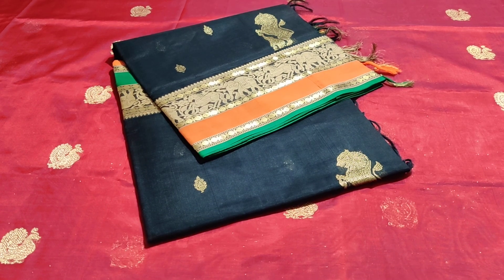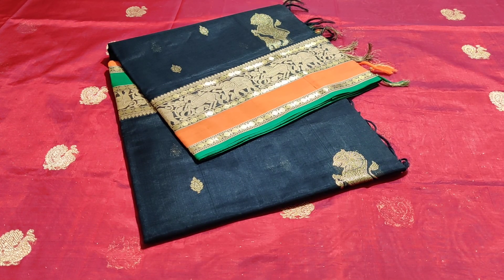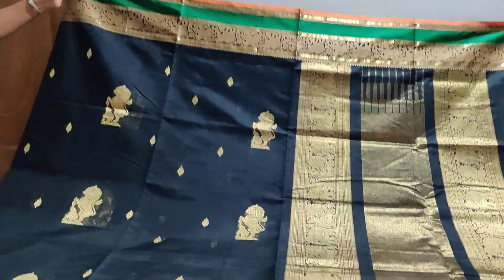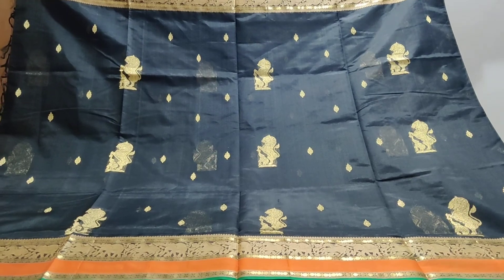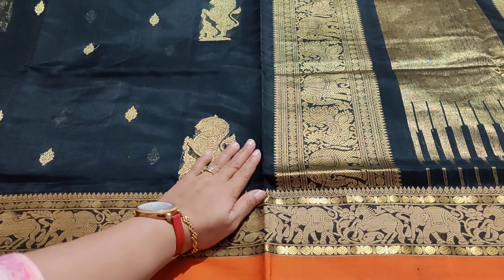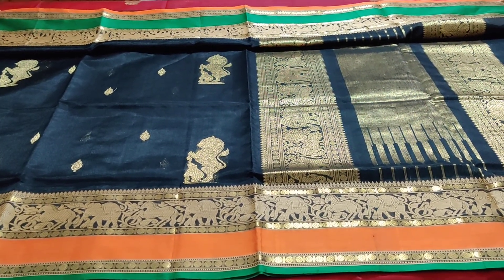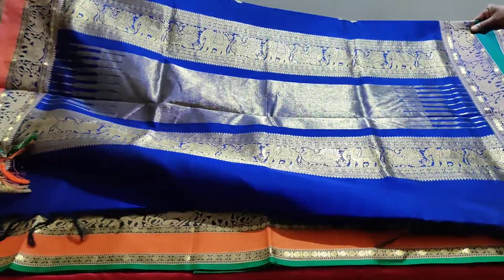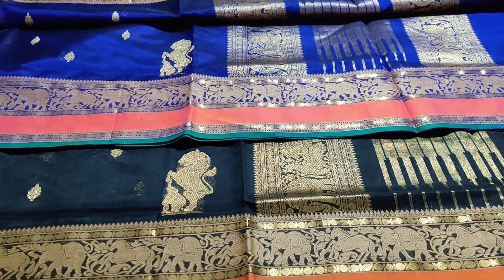Silk cotton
Black colour pure silk cotton saree with zari woven motif ganga/jamuna thread woven border…

** Click on the link to pay and buy **